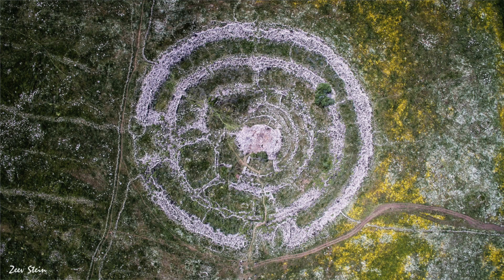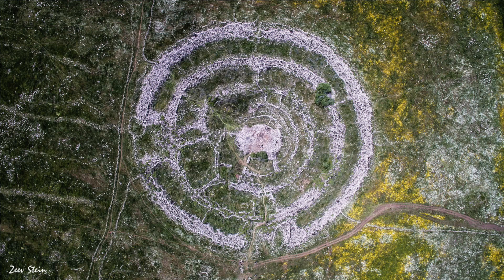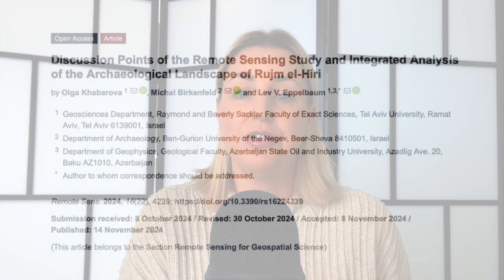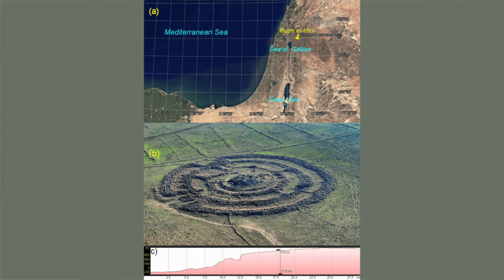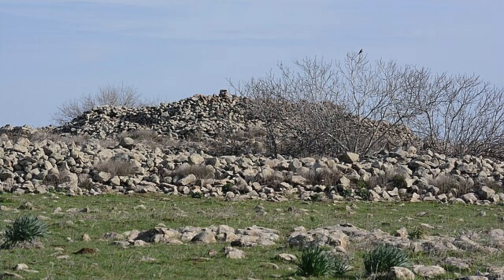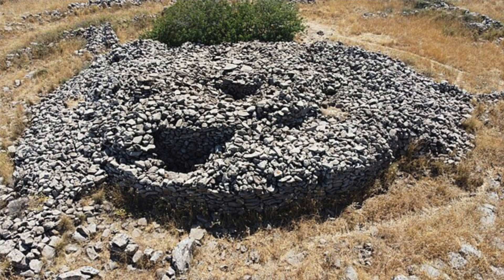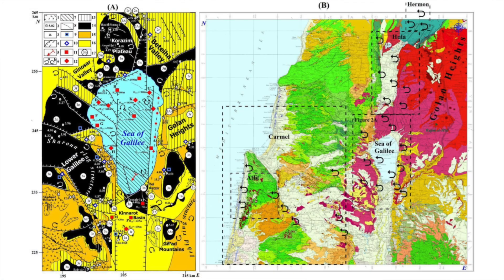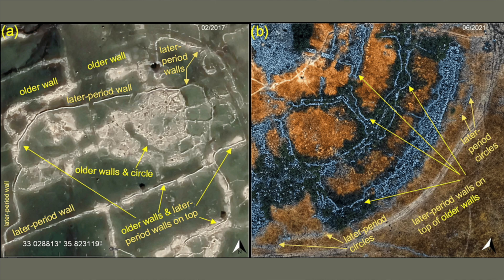How Geology Changed This Megalithic Structure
Rujm el-Hiri is a massive megalithic monument in the Golan Heights that was first discovered in the 1960s. Made up of concentric circles with a huge tumulus in its centre, archaeologists have carried out several excavations there only to yield few artefacts. The lack of finds and the monument's uniqueness in the near East mean that its function has never been figured out with any certainty. However, various ideas have been thrown around over the years including that it was an astronomical observatory. A new paper in the journal Remote Sensing refutes this hypothesis based on tectonic changes in the region. In this video I discuss this and other interesting observations outlined in the paper.

00:00 Introduction
01:07 Rujm el-Hiri
03:56 Remote Sensing Study

BlueSky: @MegalithHunter.bsky.social
X: @Megalith_Hunter

✨  REFERENCES

Khabarova, O., Birkenfeld, M. and Eppelbaum, L.V., 2024. Discussion Points of the Remote Sensing Study and Integrated Analysis of the Archaeological Landscape of Rujm el-Hiri. Remote Sensing, 16(22), p.4239.

✨  PHOTOGRAPH CREDITS

Images of the remote sensing project art Rujm el-Hiri, credit: Khabarova, O., et al. in the paper referenced above.

Tumulus at Rujm el-Hiri, credit: Bukvoed
Inside Rujm el-Hiri, credit: Bukvoed

Side view of Rujm el-Hiri, credit: Staselnik

Aerial view of Rujm el-Hiri used on thumbnail, credit: Pikiwikisrael
Aerial view of Rujm el-Hiri, credit: Zeev Stein